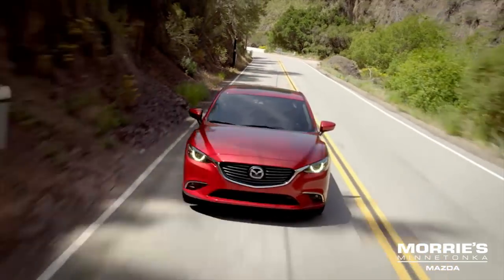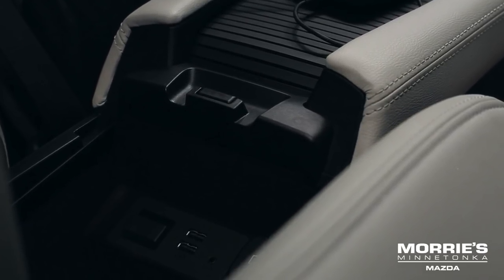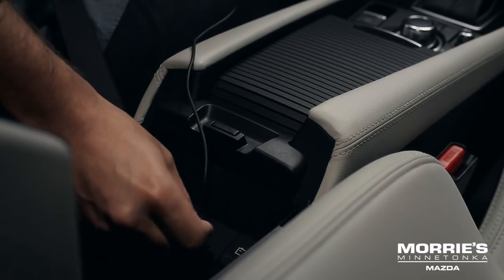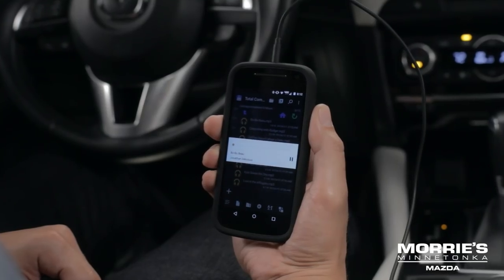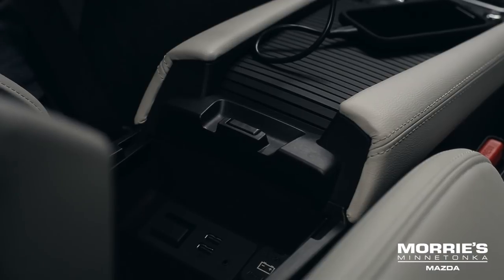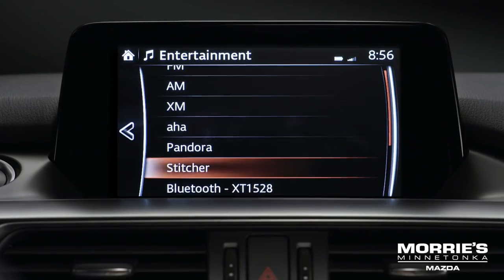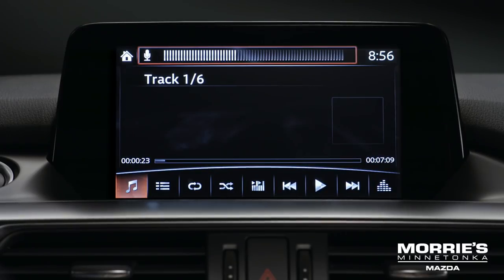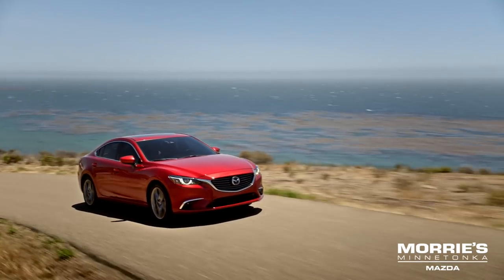How To Use Auxiliary Input and USB With Mazda Connect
Listen to a portable audio player, iPod or phone through your vehicle's speakers by connecting it to the Auxiliary Input or USB Port. Applicable with Mazda Connect equipped Mazda3, Mazda6, Mazda CX-3, Mazda CX-5.

Playable data through USB mode includes: MP3/WMA/AAC/OGG files. Compatibility varies according to model or operating system (OS) version of device. Check to see if your device is compatible. If incompatible device is connected, error message is displayed.